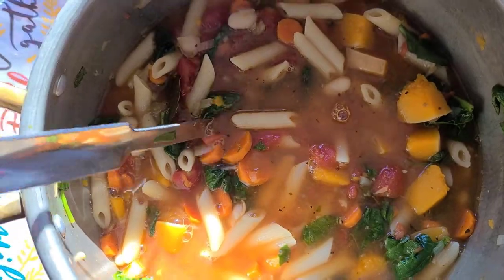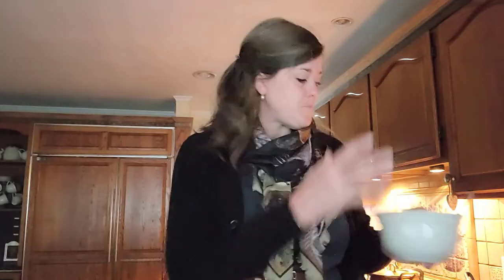Vlogmas: 1 December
Day Sixteen of Vlogmas: A family day complete with a beach trip, movie, and sock puppet making